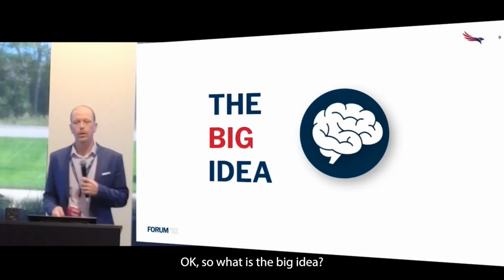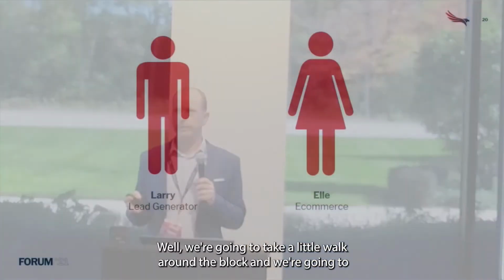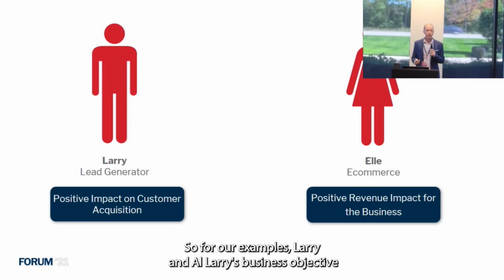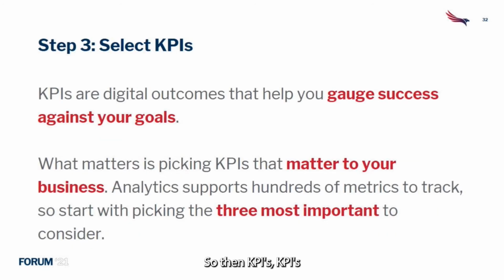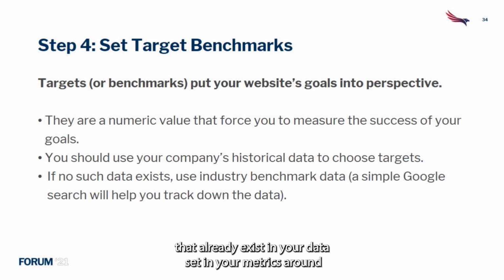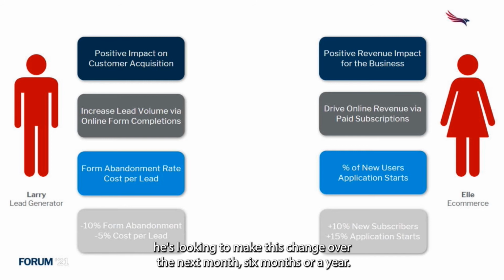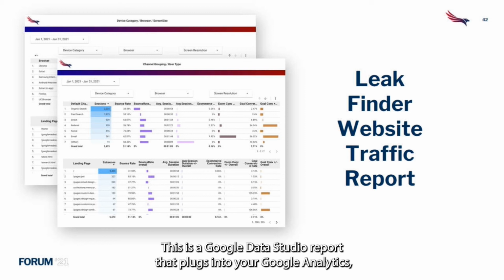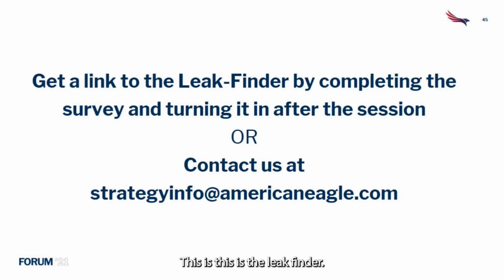How to Develop a Measurement Strategy: Data, Observation, & Insights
How to Develop a Measurement Strategy: Data, Observation, & Insights - Americaneagle.com Forum 2021

In this episode, we’re presenting to you a session that was presented live during this year’s Americaneagle.com Customer Forum. The Forum is a special event exclusively for existing Americaneagle.com clients looking to learn about the latest web trends, digital marketing, and tips and tricks to improve their overall digital presence.

Are your digital efforts accomplishing everything you intend for your business and brand? If you are not sure, it is probably time for a measurement strategy. In this episode we will learn about how to develop a measurement strategy by Americaneagle.com's Analytics Expert, Simon Mandel.

* Captions/ Transcript are auto-generated might not be 100% accurate

Start listening on Apple Podcasts, Spotify, Google Podcasts, or wherever you get your podcasts.

Video Chapters:
0:00 - Intro
0:43 - Welcome
1:50 - Agenda
2:07 - The Promise
2:46 - The Big Idea
3:17 - What Is A Measurement Strategy?
3:40 - Why It's Important
3:55 - If You Understand Your Data
4:27 - Develop a Measurement Strategy
5:44 - Step 1: Business Objectives
7:46 - Step 2: Create Goals
9:00 - Step 3: Select KPIs
10:20 - Step 4: Set Target Benchmarks
12:50 - Step 5: Create Segments
15:42 - Step 6: Improve with Adjustments from Analysis
16:08 - FREE Gift! Leak Finder Website Traffic Report
17:39 - Final Thoughts
18:18 - Outro

About: Modern Marketing Messages discusses the latest and greatest in both online and offline marketing tactics, strategies, and trends. We take a deep dive in to anything and everything marketing, speaking to the best and brightest minds in technology and marketing. Episodes will cover different areas of focus, from advanced SEO to paid search, personalization to influencer marketing and everything in between.

Follow now.